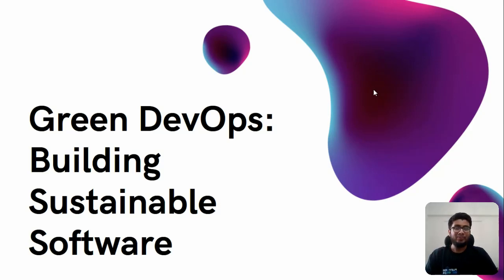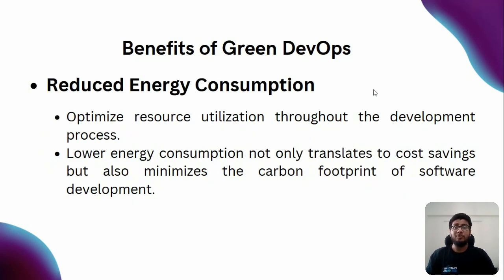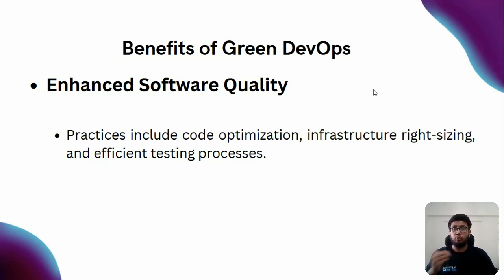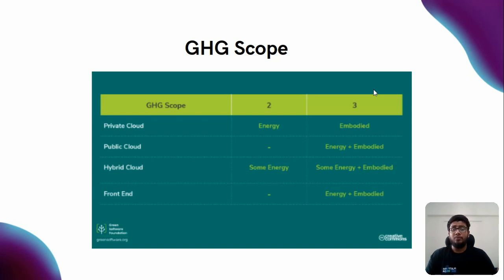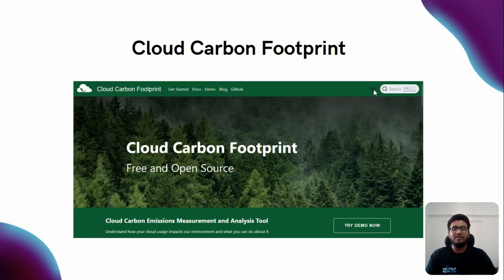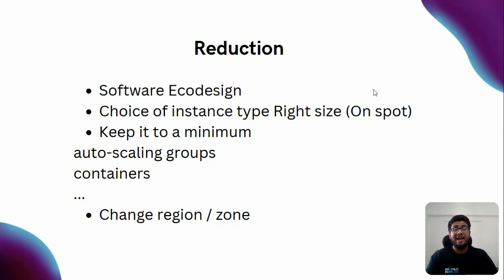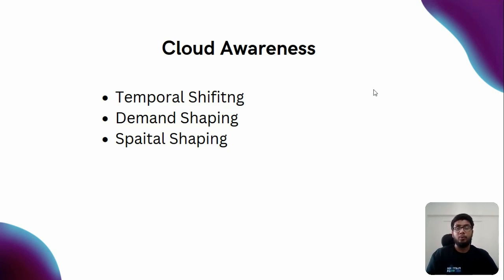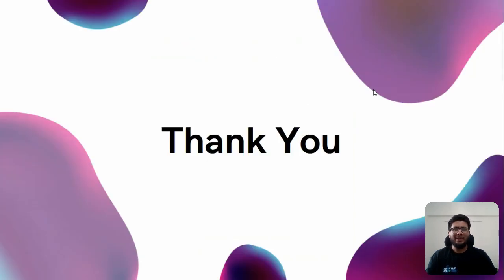LinuxFest Northwest 2024: Green DevOps: Building Sustainable Software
Neel Shah -Devops Guy
Devops Community Guy

In today's world, where environmental concerns are at the forefront of our minds, it's crucial to consider the impact of our actions, including those within the tech industry. Software development, while driving innovation and progress, also contributes to a significant carbon footprint. This is where Green DevOps steps in, offering a powerful solution for building software that is both efficient and environmentally friendly.

Green DevOps refers to the practice of integrating sustainable practices into your software development lifecycle. This means implementing tools, techniques, and methodologies that minimize the environmental impact of software development and delivery. By adopting Green DevOps, you can achieve significant benefits, including:

Reduced energy consumption: Green DevOps practices help optimize resource utilization, leading to lower energy consumption throughout your development process. This not only translates to cost savings but also minimizes the carbon footprint of your software.

Improved resource efficiency: Green DevOps encourages developers to utilize resources wisely, minimizing waste and maximizing efficiency. This can involve practices like code optimization, infrastructure right-sizing, and efficient testing processes.

Enhanced software quality: Green DevOps principles encourage a focus on quality from the very beginning of the development process. This leads to fewer bugs and defects, resulting in software that is more reliable and requires fewer resources to maintain.